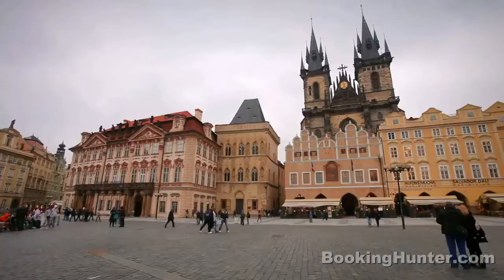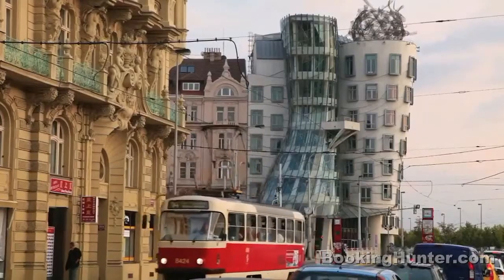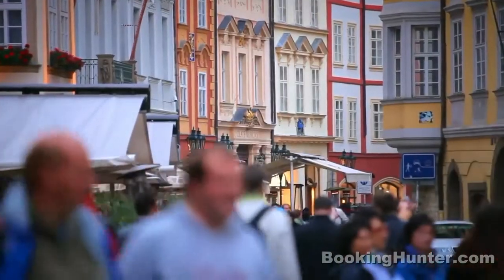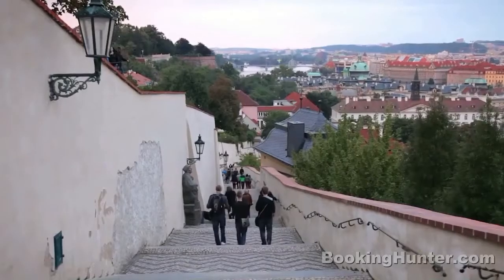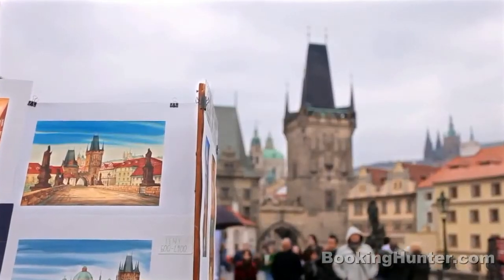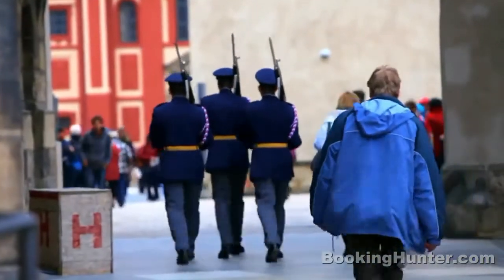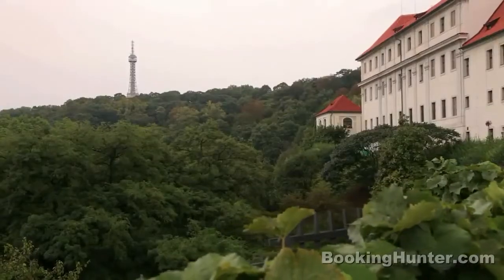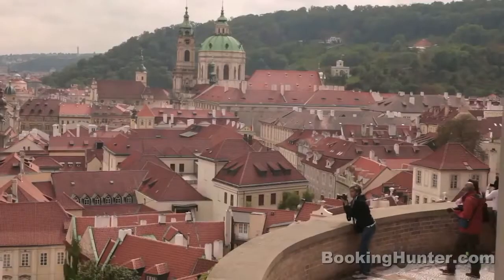Prague, Czech Republic Travel Guide Must See Tourism Attractions